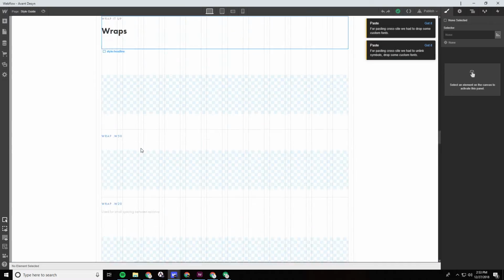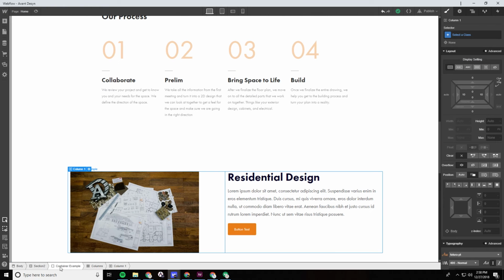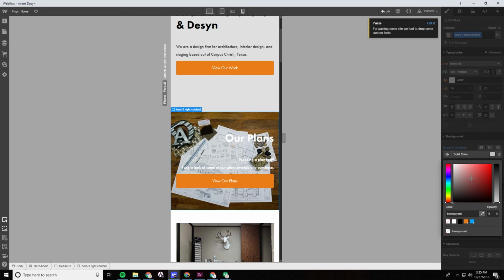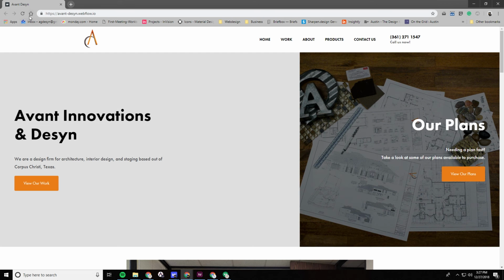Our Web Design Process | Ep. 3 Development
Take a look into our process of how we design and develop sites for companies. In this episode, we quickly walk through the development of the home page on the project we are working on!